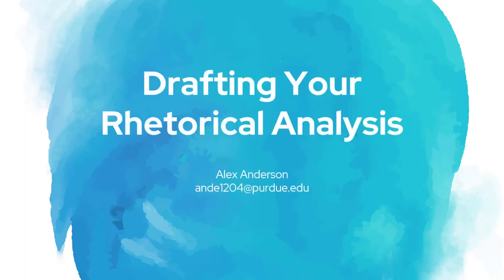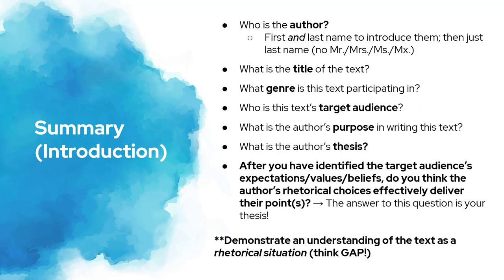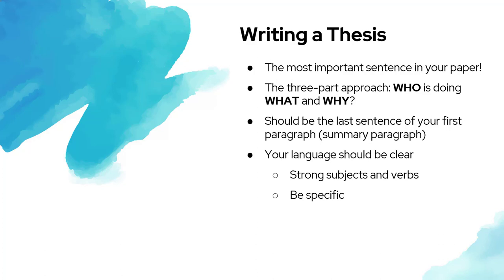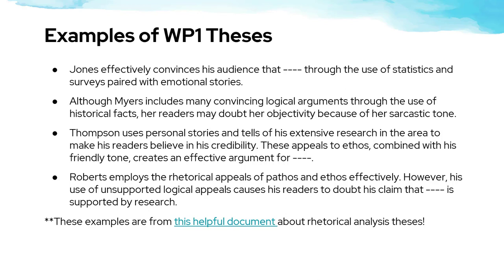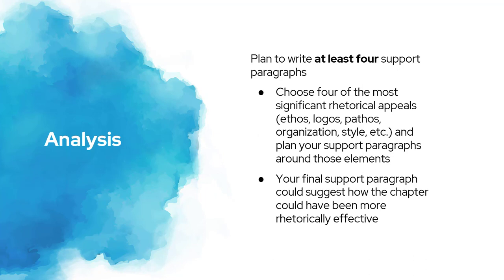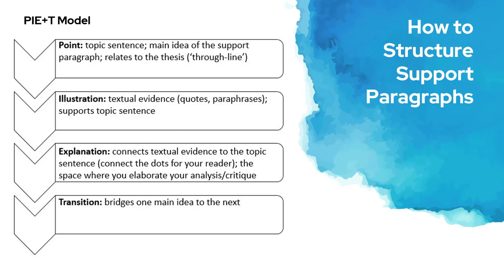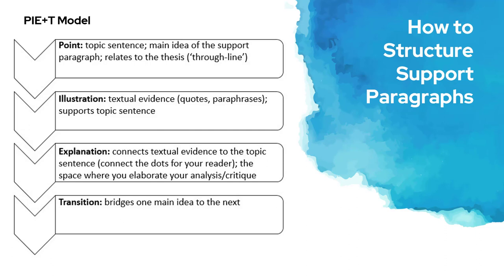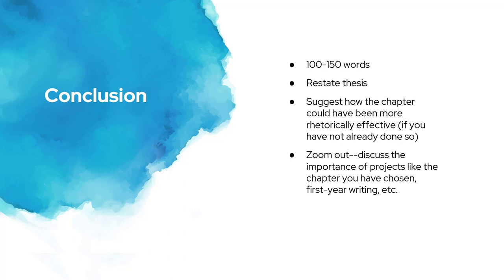Drafting Your Rhetorical Analysis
For more information on writing a thesis for a rhetorical analysis, consult the following document from the Virginia Wesleyan College Learning Center